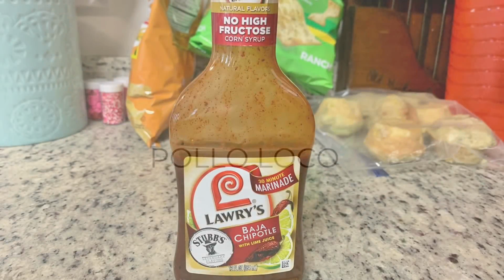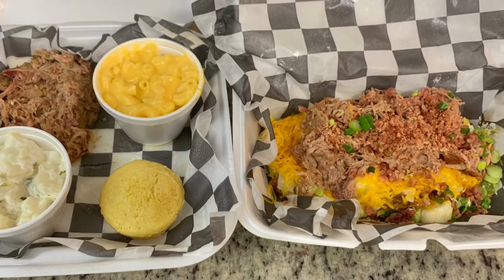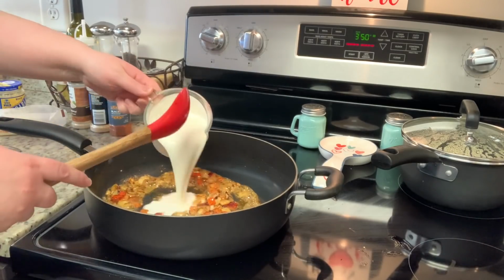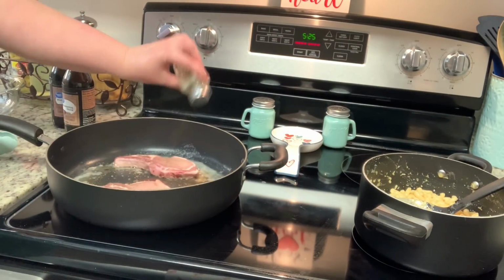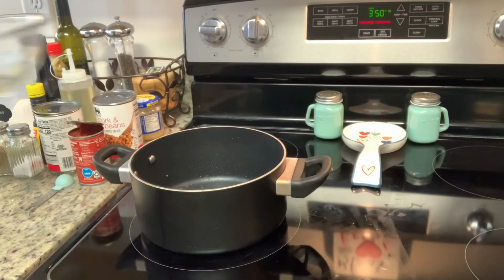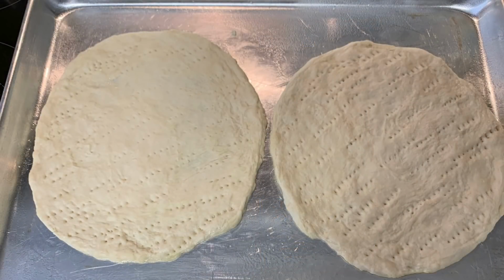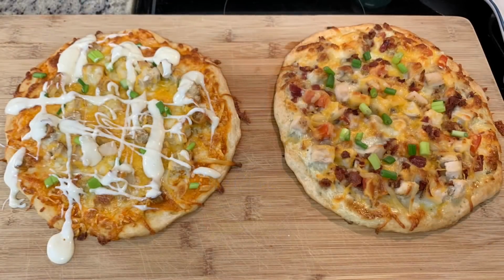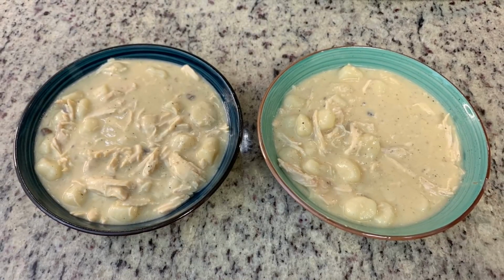WHAT’S FOR DINNER? | EASY & BUDGET FRIENDLY | REALISTIC WEEKNIGHT MEALS | DINNER INSPIRATION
In today's What's for Dinner video, I'll be sharing some dinner ideas that I know your family will love. These realistic weeknight meals are easy and budget friendly. I hope this gives you some dinner inspiration. Enjoy!

In today’s video:

0:00 Intro
0:28 Pollo Loco
2:59 BBQ Take-Out
3:47 Blackened Tilapia
8:07 Pork Chops
11:47 Burger & Beans
14:33 Pizza
19:23 Chicken & Gnocchi

Note - I used tilapia instead of catfish

Burger and Beans
Ingredients:
1 pound of ground beef
salt and pepper
1 tablespoon of reserved beef fat or oil
1-2 tablespoons chili powder (to taste)
1/2 onion, diced
2 cloves of garlic, minced
2 tablespoons of tomato paste
2 cans of pork and beans
1 tablespoon sugar
2-3 dashes of Worcestershire sauce
1/2 - 1 tablespoon Kitchen Bouquet (to taste )
Directions:
Season ground beef with salt. Cook over medium heat until brown. Drain beef, reserving 1 tablespoon of fat. You can also use your preferred cooking oil. Heat fat/oil until it shimmers. Add chili powder and stir. Once aromatic, add onion and a little salt. When onion is translucent, add garlic and tomato paste. Stir and cook until onions are soft. Add ground beef back in. Add beans, Worcestershire sauce, sugar, Kitchen Bouquet, and pepper. Stir. Cover and simmer for 10 minutes. Taste and adjust seasonings to taste.